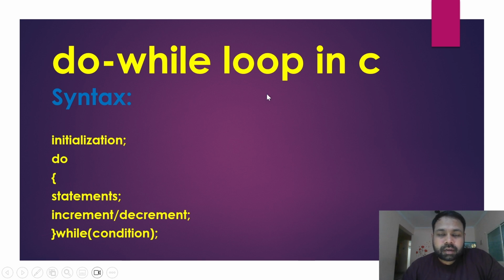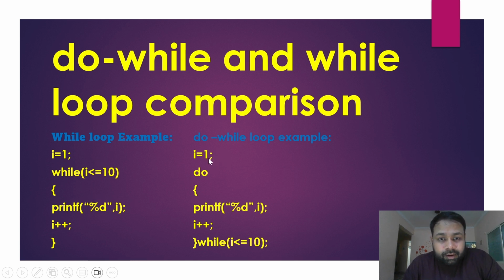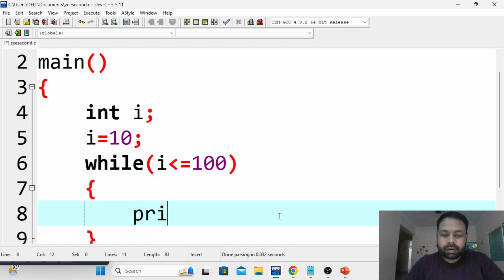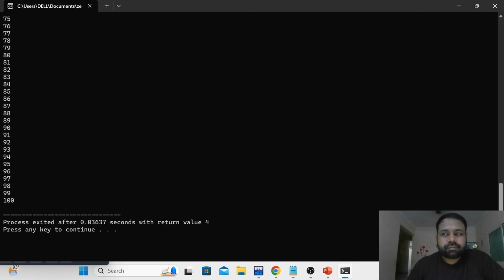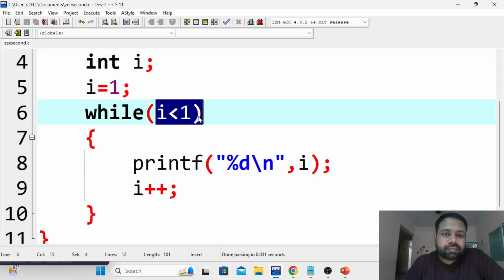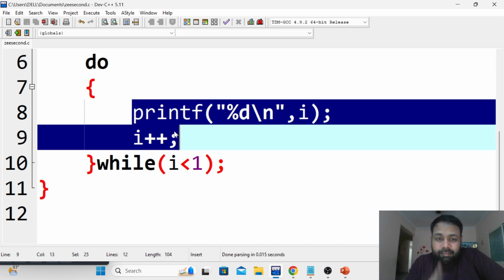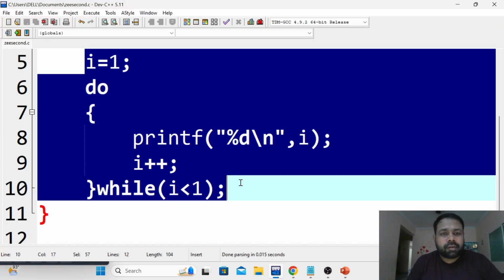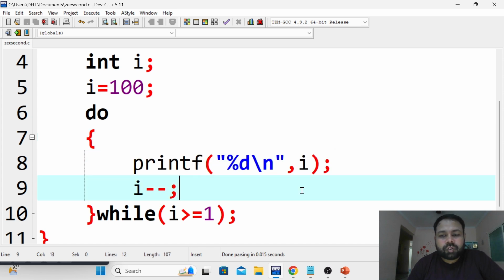Do While Loop in C Explained | Difference Between While and Do While Loops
Understand how the do while loop works in C programming and learn the difference between the while and do while loops. This tutorial explains the syntax, usage, and key differences, with practical examples to help you master loops in C.

📌 Topics Covered:

What is the do while loop in C?
Syntax and structure of do while vs while loops
Key differences between while and do while
Practical examples of do while loops
When to use do while vs while in C programming